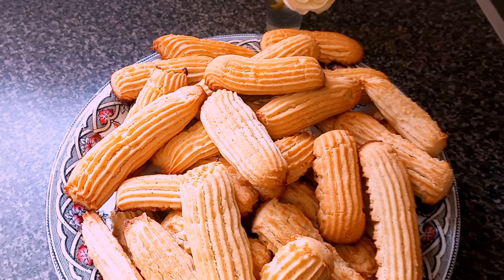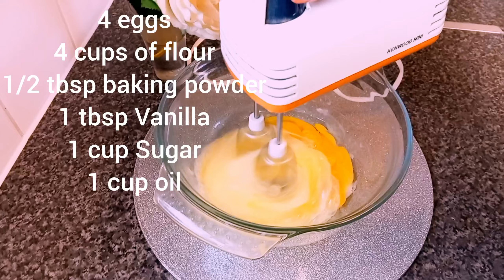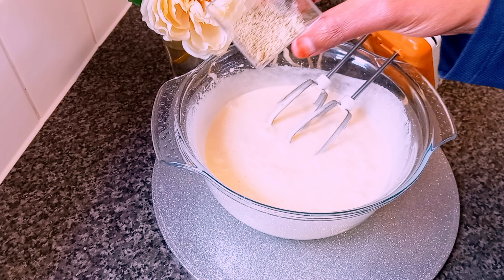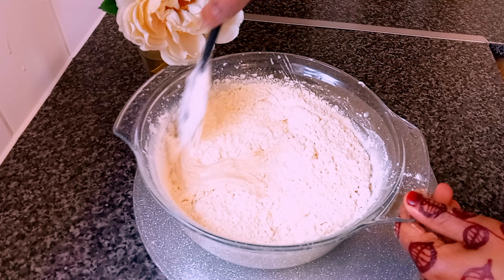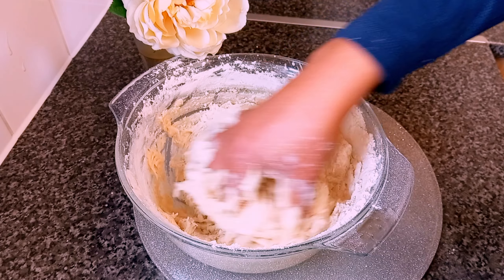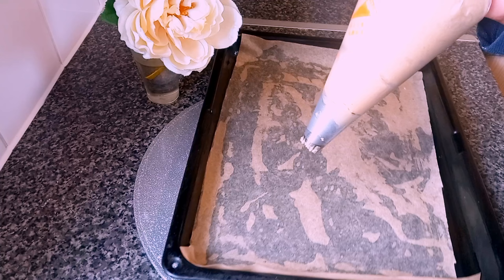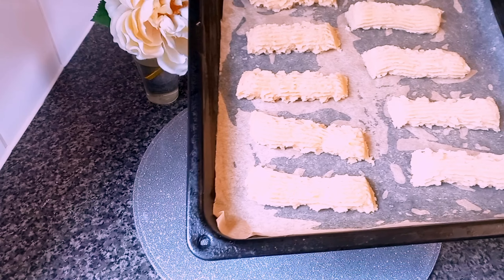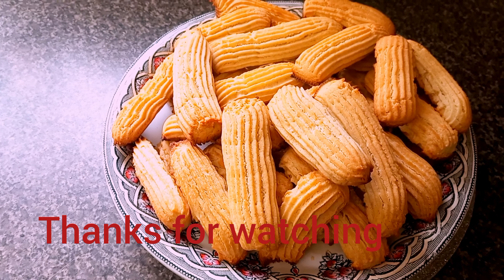How to make perfect Biscuits without butter🔥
How to make biscuits without butter quick and easy.

Jinsi ya kupika vileja bila siagi.

Eid biscuits
Biscuits without butter
Vileja vya mafuta